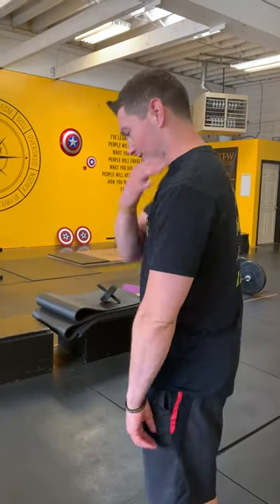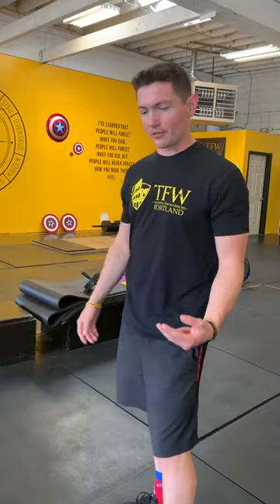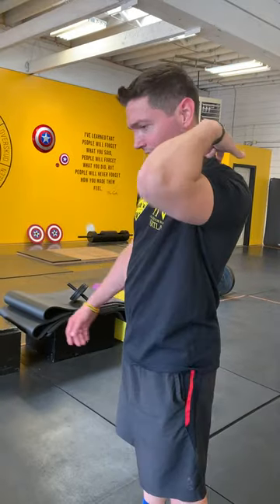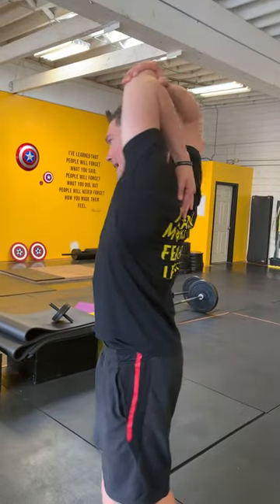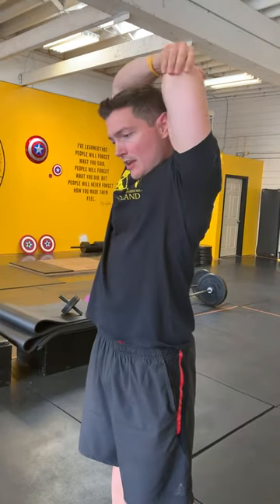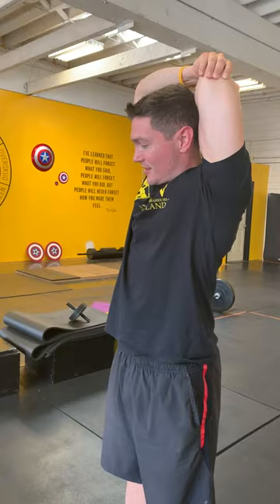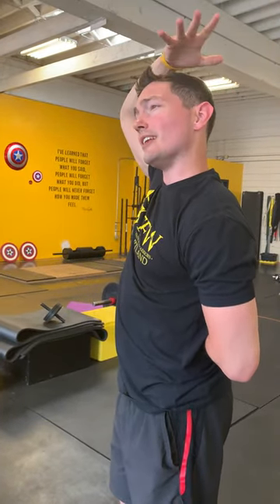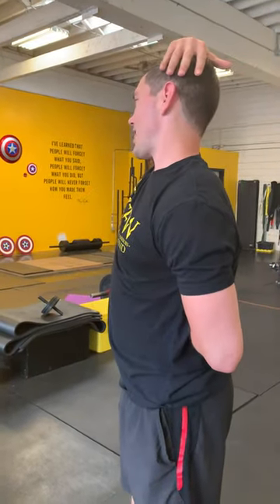Stretches for Neck & Shoulder Pain